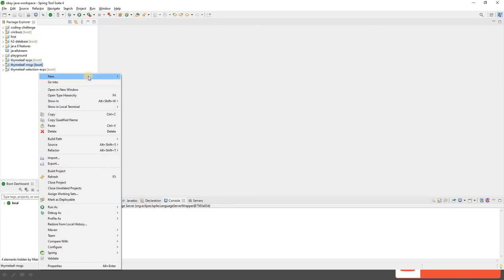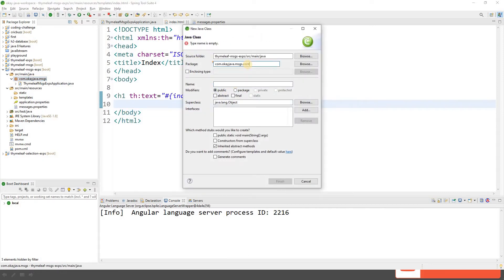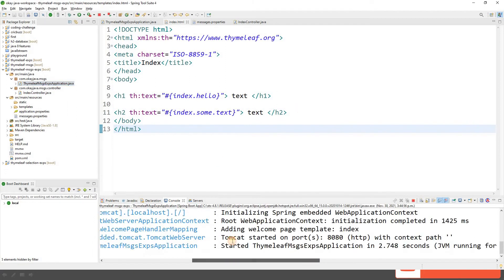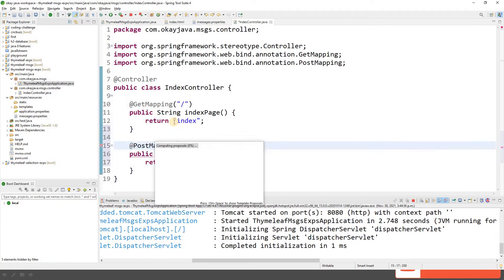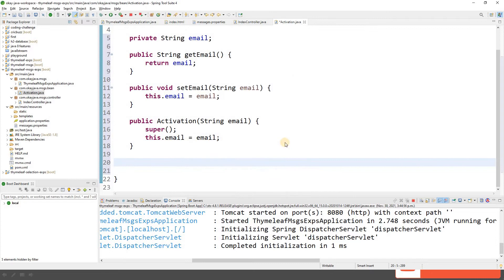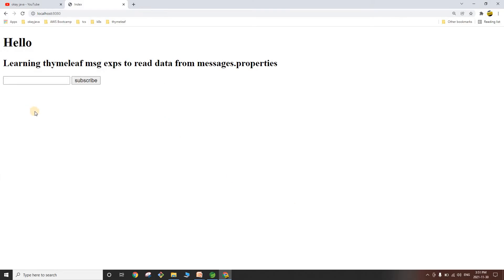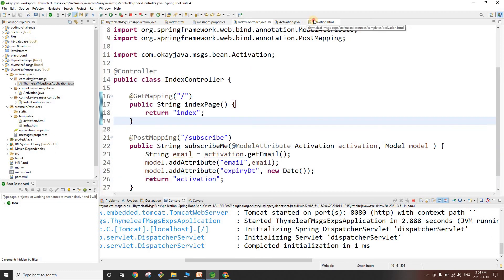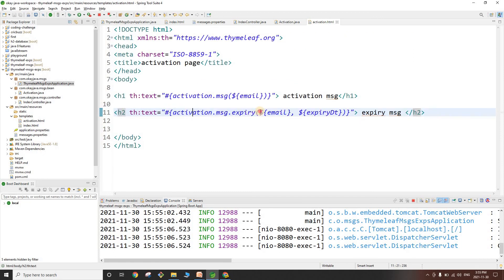thymeleaf | messages properties | read properties file | thymeleaf message expression | okay java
message.properties with thymeleaf
welcome.hello=Hello
welcome.message=Hello, {0}!
Replace {0} with the user name inside thymeleaf tag
&lt; h3 th:text="#{welcome.message(${some.variable})}" &gt; Hello, Placeholder &lt; /h3&gt;